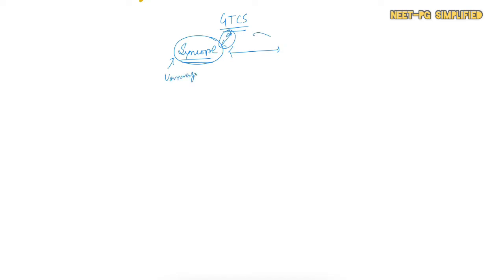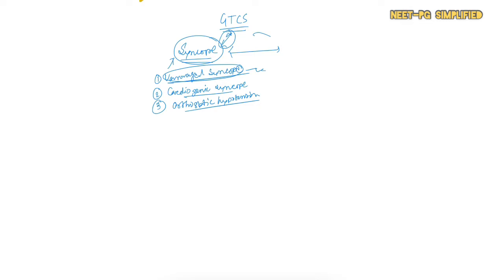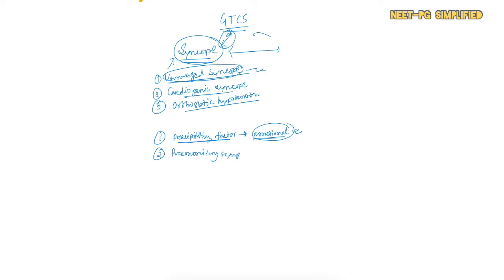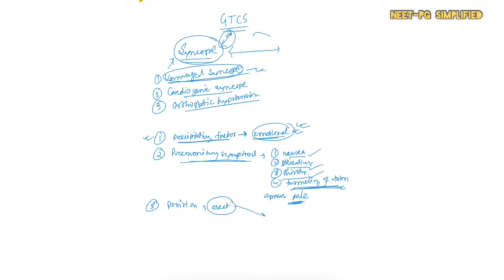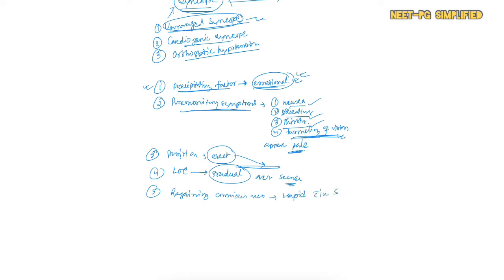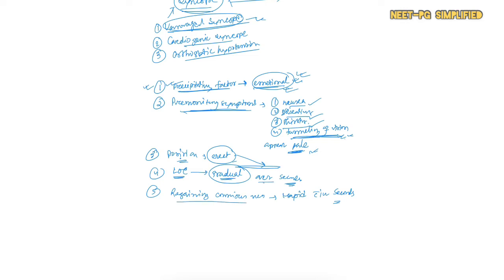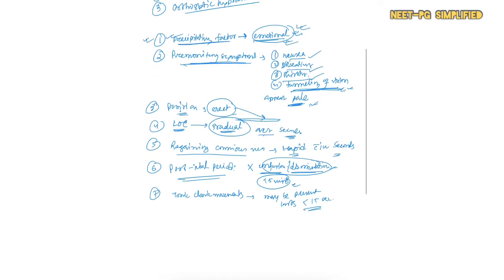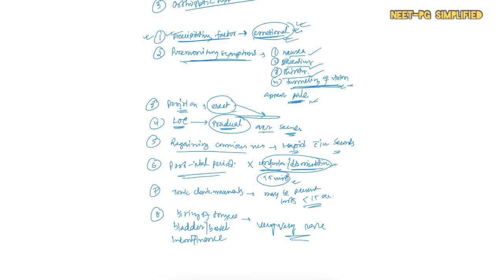Seizure vs Syncope || Neurology || Neet-PG Simplified